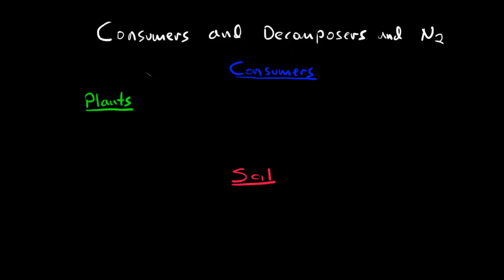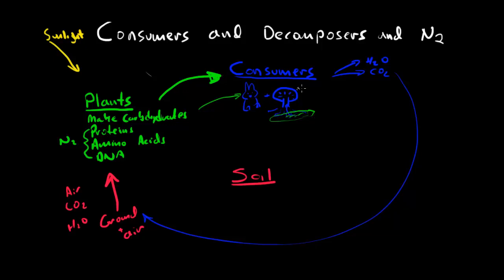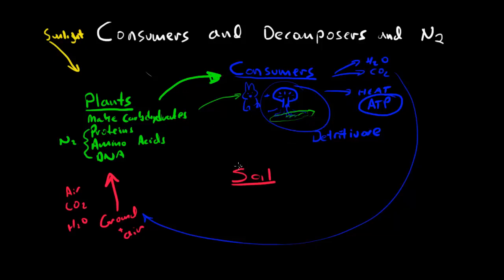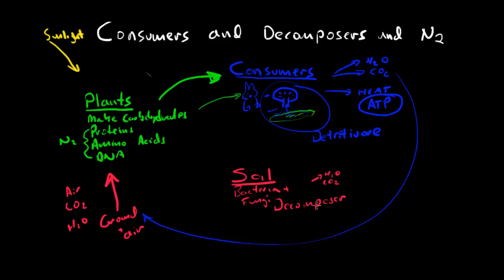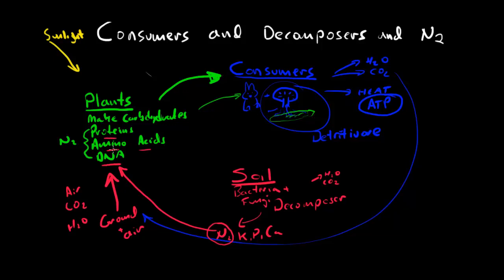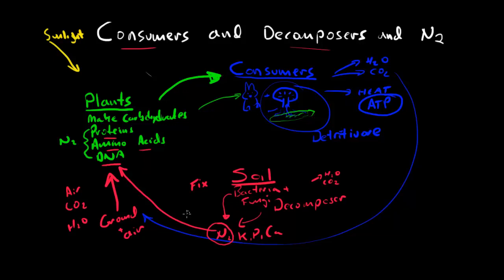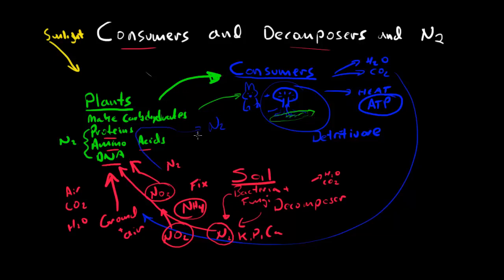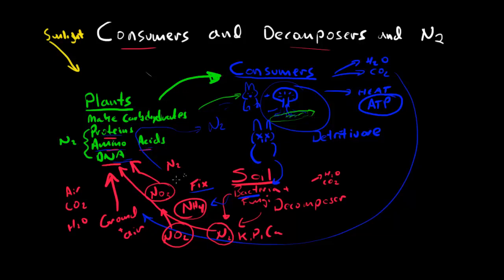Consumers, Decomposers and Nitrogen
This video describes the role of consumers and decomposers in the nitrogen cycle. This video is a supplement to the book, "Ecological Identity: Finding Your Place in a Biological World" and the biology curriculum, "Biology: Exploring Your Role in Biodiversity."